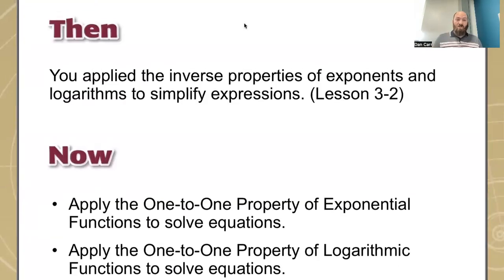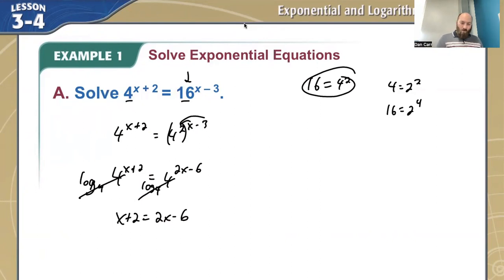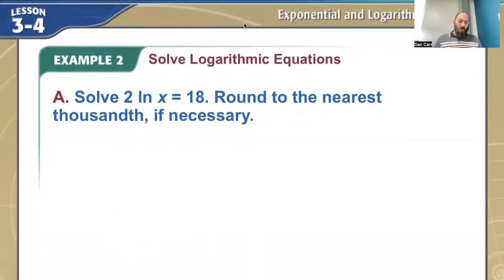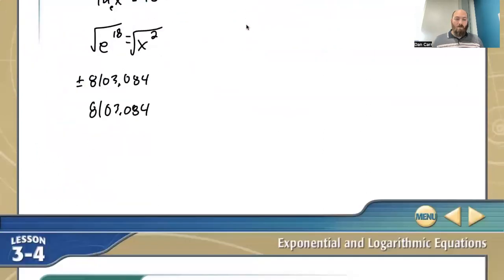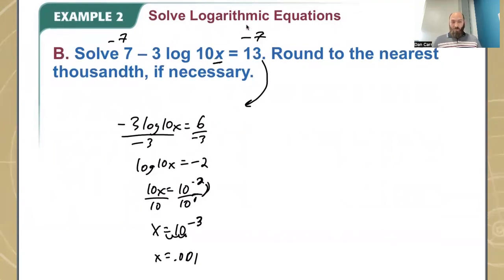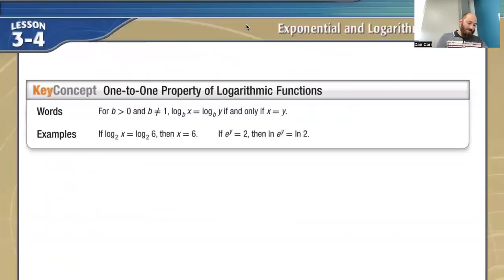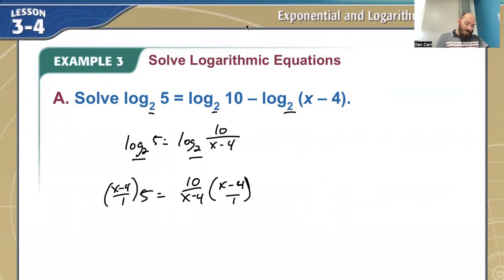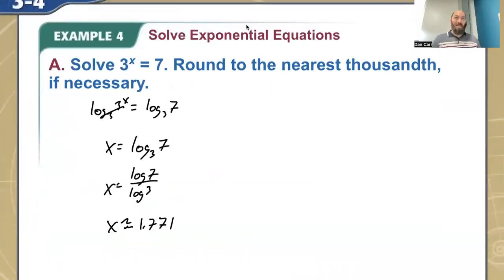3 4 Day 1 Solving Exponential and Logarithmic Equations